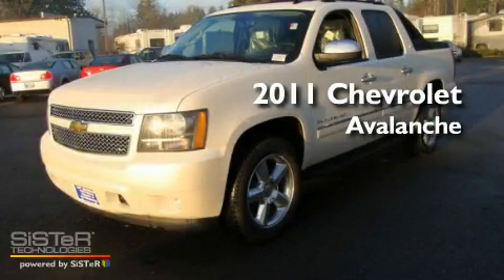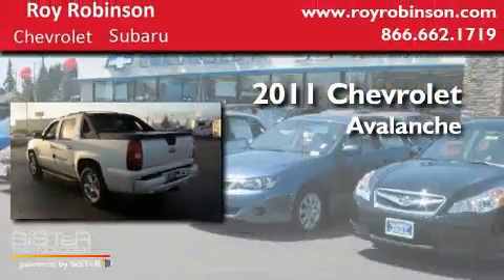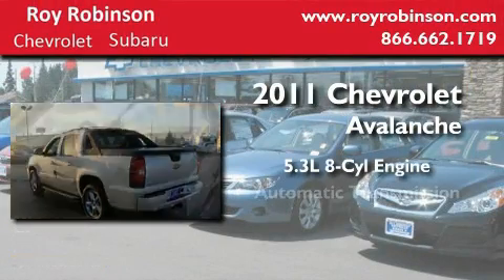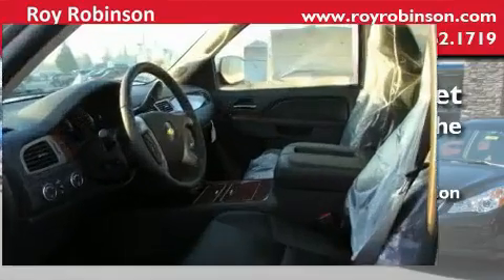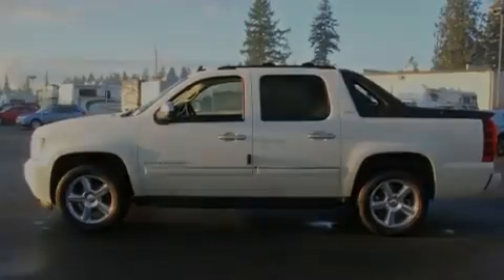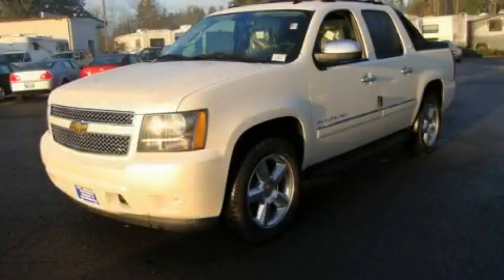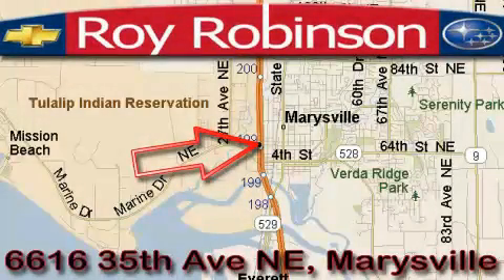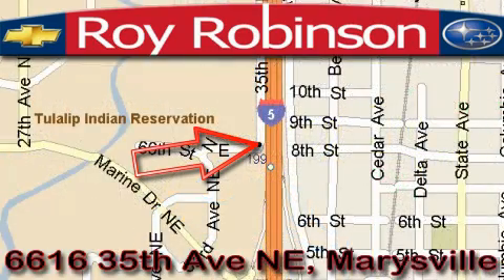2011 Chevrolet Avalanche Marysville WA 98270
Year : 2011
 Make : Chevrolet
 Model : Avalanche
 Engine : 5.3L V8 SFI
 Trans . : Automatic
 Exterior : White Diamond
 Miles : 25
 Interior : Ebony
 Roy Robinson Subaru
 6616 35th Ave. N.E.
 Marysville , WA 98270
 2011 Chevrolet Avalanche Marysville WA